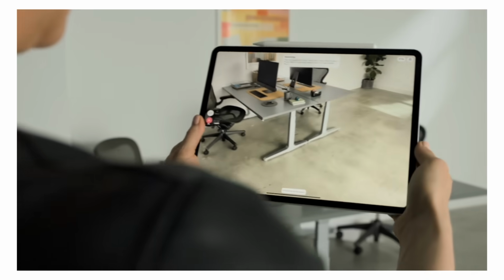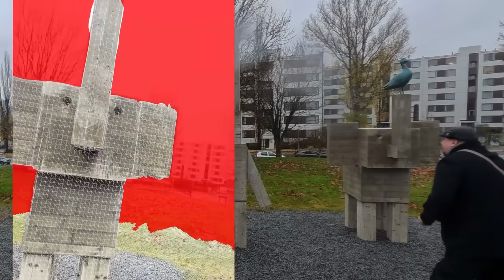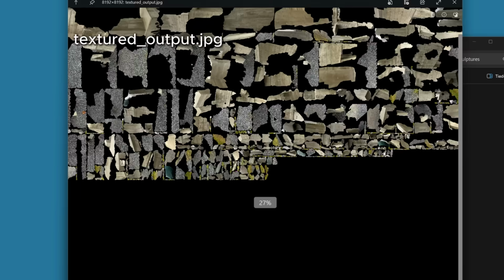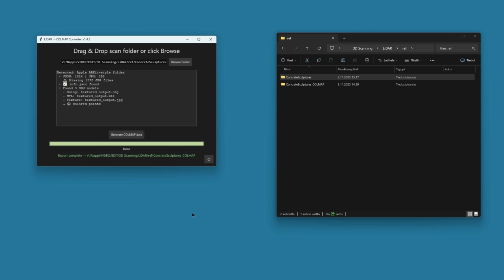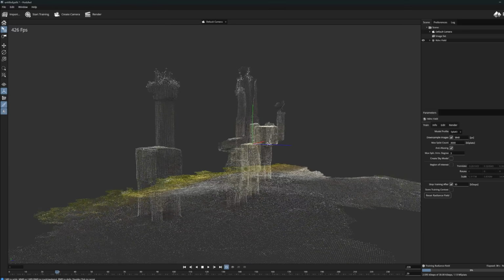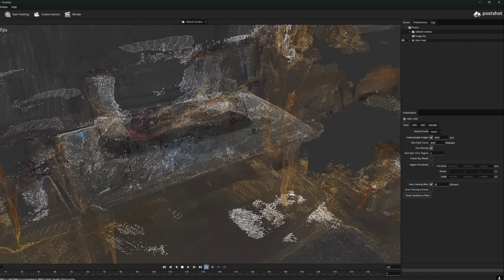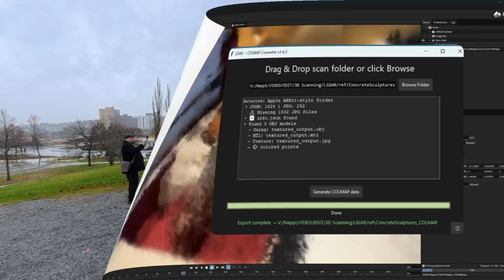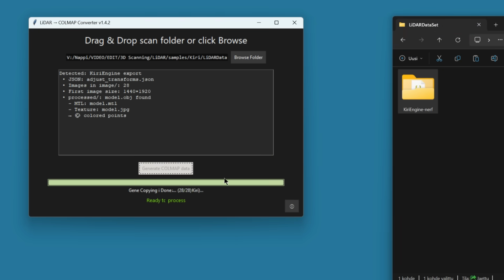Iphone LiDAR Data Converted to Gaussian Splatting models. Will it work?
I was experimenting with the iPhone lidar and noticed that certain applications allow you to export all the data. After studying this so-called Apple ARKit data, I managed to code my own program in Python that can convert LiDAR scanner data to COLMAP format. This in turn gives interesting possibilities for creating Gaussian Splatting models.